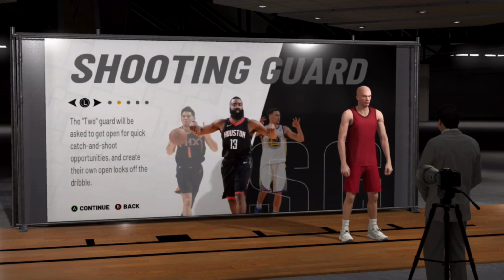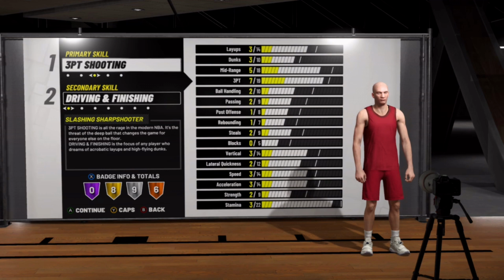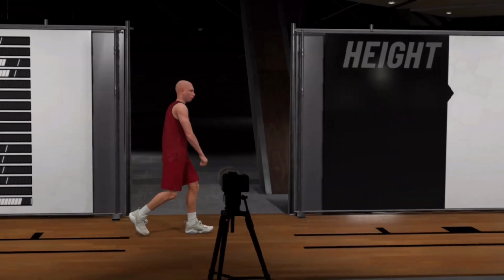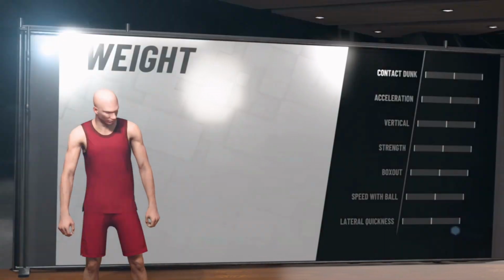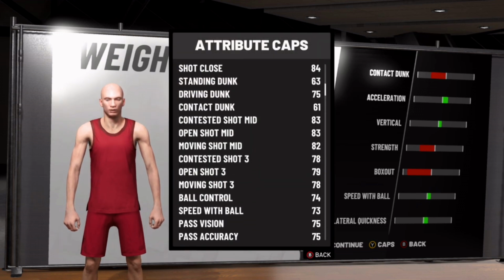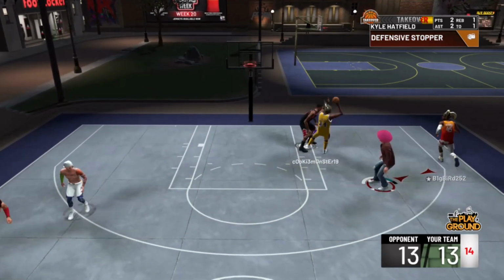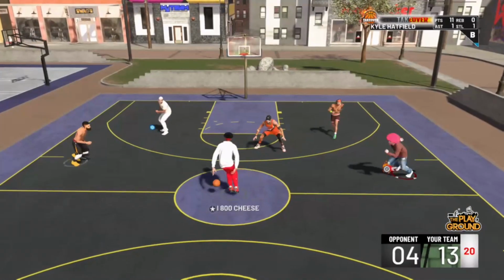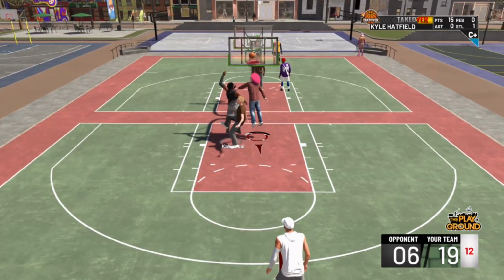Best Sharpshooter Build in NBA 2K19! Most Slept on Build! Slashing Sharpshooter!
Best Slashing Sharpshooter Build in NBA 2K19!